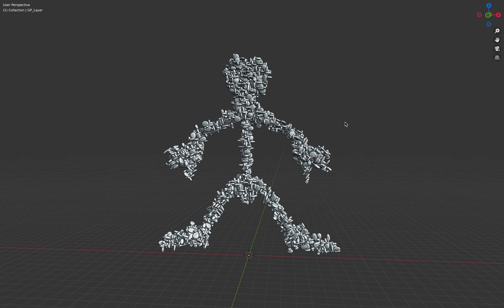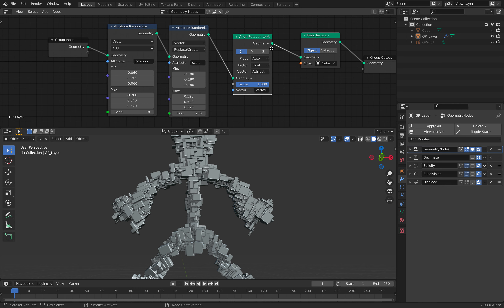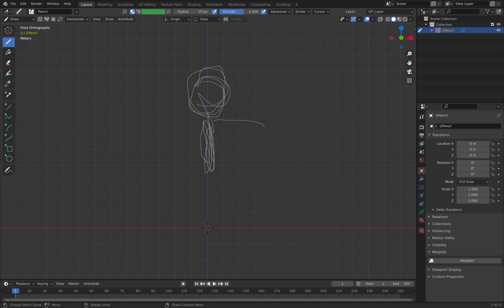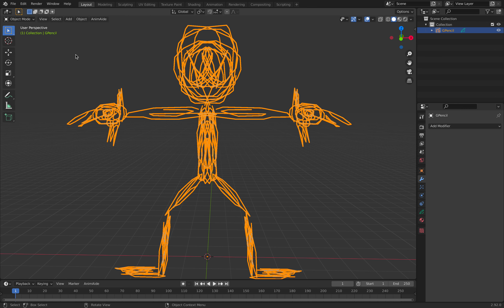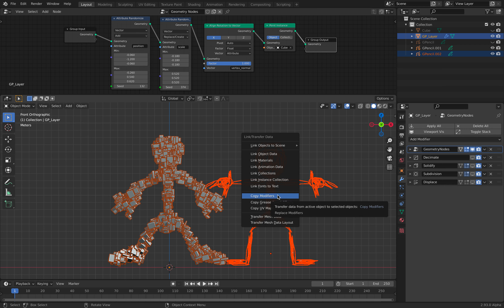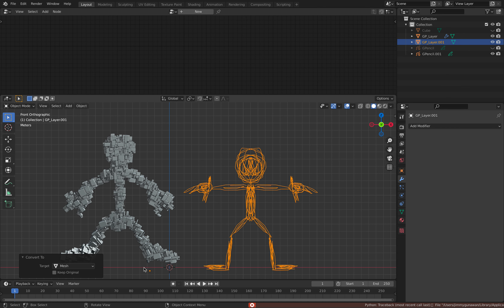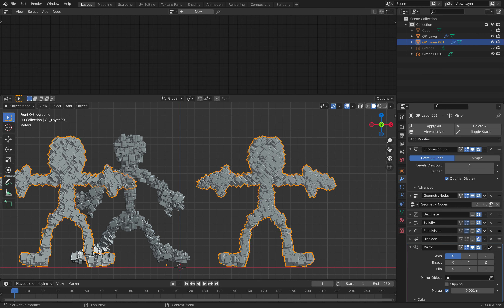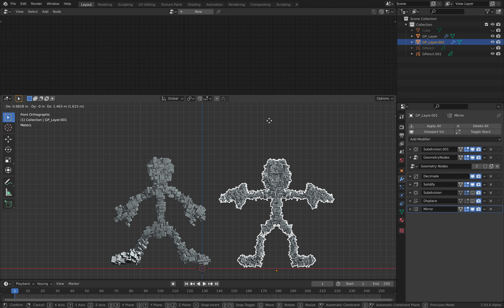LIVENODING Procedural Voodoo Doll Using Grease Pencil and Geometry Nodes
In this episode, I am sharing a step by step procedure on how I created this procedural Voodoo Doll.

To start with you draw Grease Pencil strokes, and then mirror it, resample and convert it to mesh.

Once you have mesh with points that resembles your original Grease Pencil, you simply scatter some instance objects to generate abstract looking voodoo doll.

NOTE: You could try to use Point to Volume, Volume to Mesh and play with the volume before scattering.